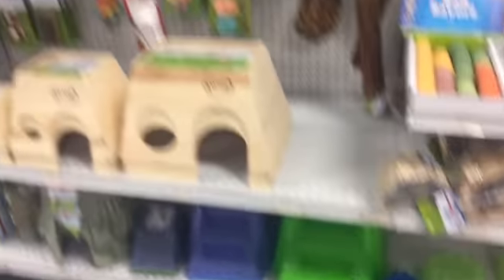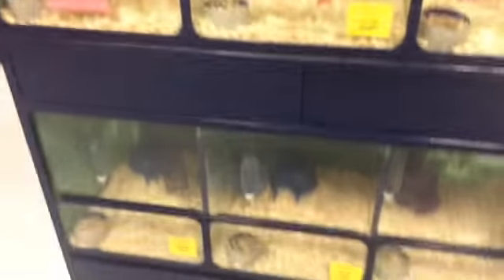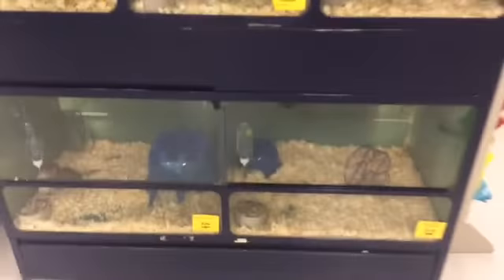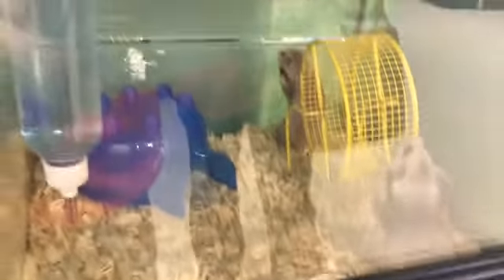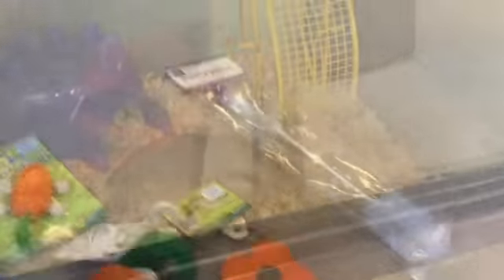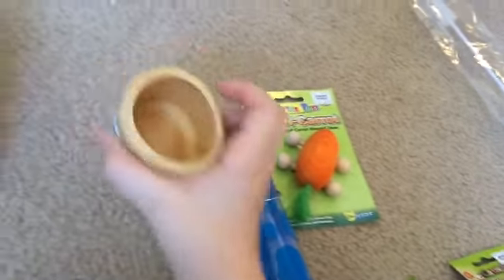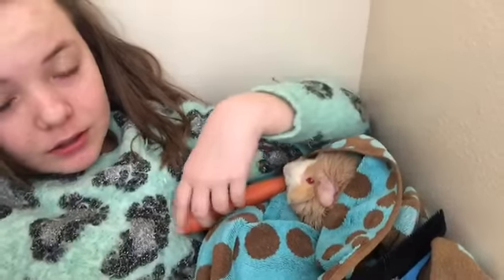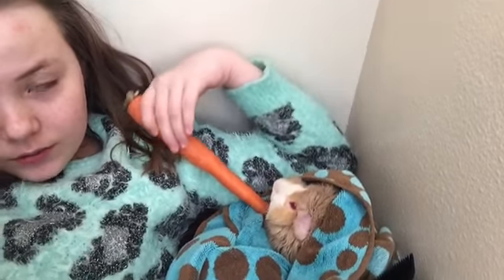Vloging!!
Let me talk you to my pet store